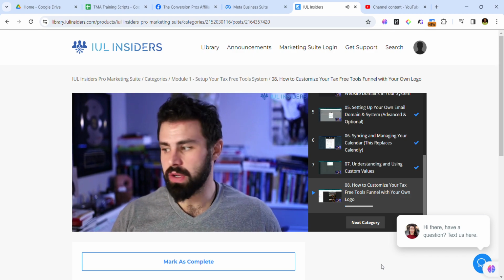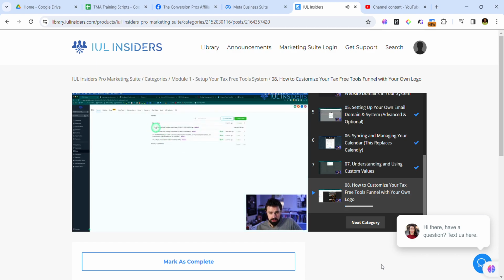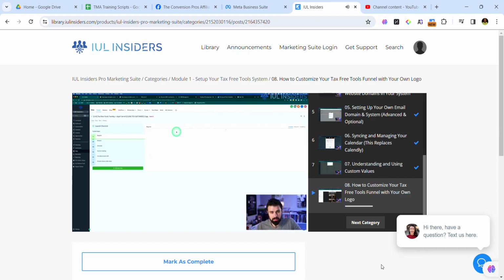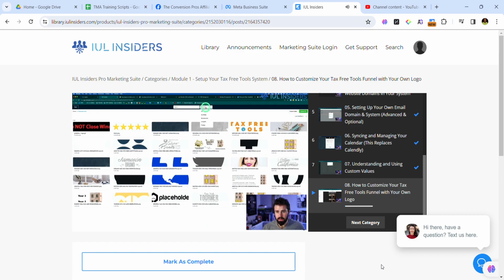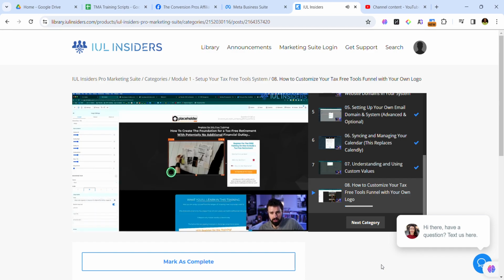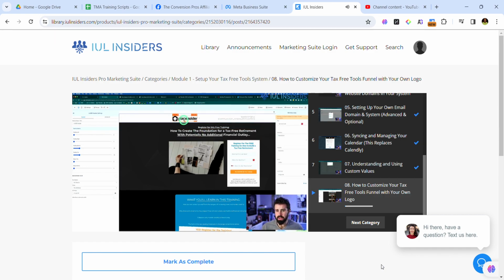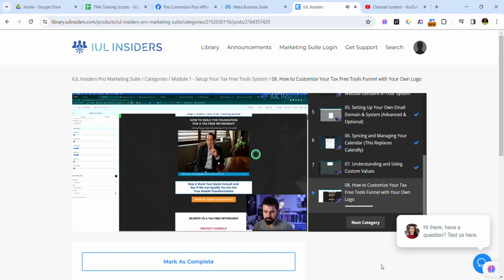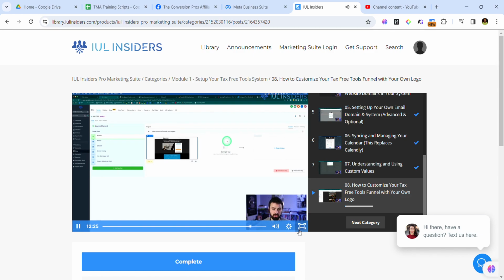08. How to Customize Your Tax Free Tools Funnel with Your Own Logo